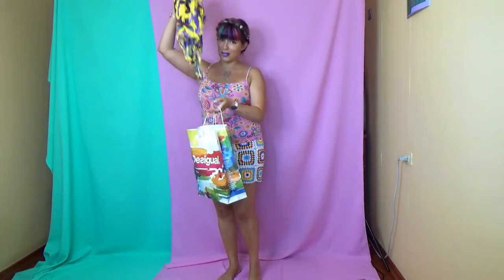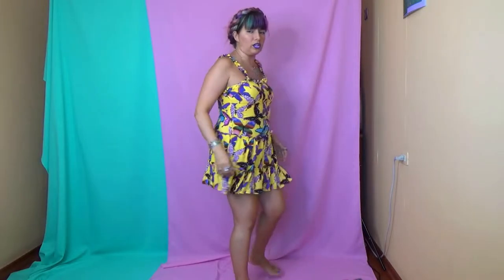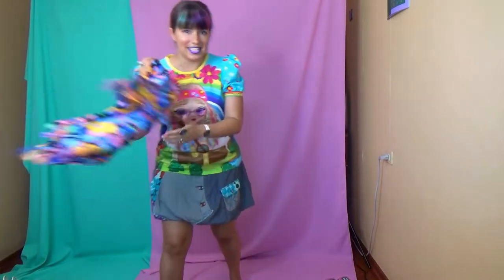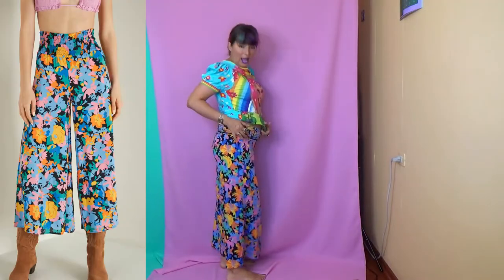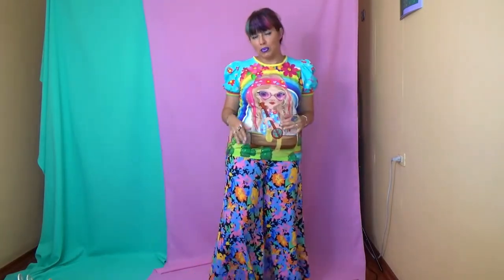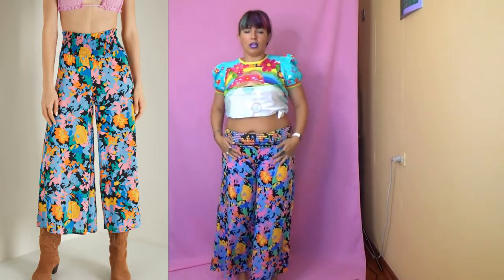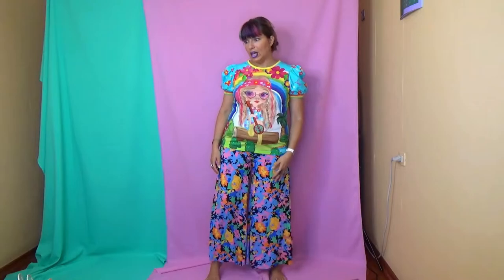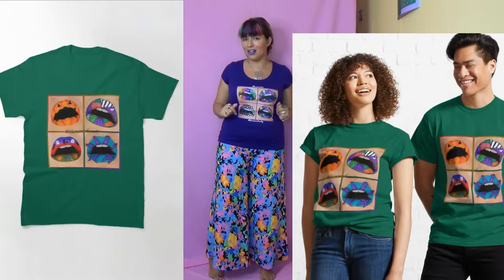Rock colorful fashion like a Pro! Try on haul – crazy colours only! All available on sales!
Benefit from the spring/summer 2022 collection sales: here is a little colourful and crazy fashion guide, themirrorbeauty style, to match you colourful makeup and creative soul! If you want to leave a tip, here is the jar If you can’t or afren’t willing to donate to support this crazy colourful channel financially, that’s fine, but please help it out by giving a thumbs up and leaving a cute emoji in the comments! 💜💋🌈😊😻💚 This is my first ever fashion haul – how did I do? Would you get any of these during the summer sales 2022? Should I do more try on hauls or outfit styling videos? Colourful, crazy, rainbow and eccentric clothing, of course! Here I am mentioning Desigual, Tezenis, Calzedonia, Rosalita McGee – see the full maximalist style clothing list below and benefit from the summer sales 2022 to dress colourful and save money!

The bold colorful fashion items shown with how to style them: Calzedonia beachwear crochet skirt in white + rainbow, Desigual swimwear yellow butterfly strap dress (vestido), Desigual floral canalé dress (vestido), Rosalita Mcgee T-shirt Trustom (camiseta Trustom) with a rainbow hippie girl, Tezenis culotte pants with smocked belt on top – Abstract flowers pants (pantaloni), themirrorbeauty rainbow lip art T-shirt ), Befree T-shirt with aliens, Tezenis tank top Abstract flowers (canotta), purple Desigual butterfly mini-skirt (minifalda sostenible mariposas).
These colourful clothing items have inspired so many crazy makeup looks!

You can see the Tezenis tank top in the last video – see how it matches ALL the lip swacthes?!

The accompanying items I am trying them on with (in order of appearance): Smash! skirt (blue with purple in the beginning of the haul video), Incanto geometric pattern top, Tezenis top with tropical patterns, handmade pink top with colourful flowers, Desigual denim skirt, Nataly Novikova tank top with the ballerina mouse, La Fiancée (formerly la Fiancée du Mékong) magenta tank top.

What did you like the most? The crochet skirt from Calzedonia? The stretchy dress from Desigual? Or maybe the Tezenis floral pants?

Enjoy the try on colourful fashion haul not on a model body, but on an average-sized human, 165 cm tall!

If you love weird fashion, crazy fashion, eccentric fashion, free hand nail art, colourful makeup, crazy makeup and creative makeup, you will also enjoy my:

THEMIRRORBEAUTY   S O C I A L    M E D I A:
Instagram (Instagram is declared extremist and forbidden as organisation in my country – legal mention).
- You'll be able to know everything even if ALL of social media suddenly vanishes from this planet.

VIDEO CHAPTERS:
0:00 – Intro
0:21 – For reference, my height and size
1:13 – Calzedonia white crochet skirt
2:19 – Does crochet stretch out that bad?
3:30 – Desigual butterly sundress with straps
5:34 – Desigual ribbed dress with flowers
6:21 – Rosalita Mcgee Trustom T-shirt
8:11 – Tezenis culotte floral pants
9:14 – Keep this in mind before buying the pants!
11:19 – Rainbow lip art T-shirt!
11:50 – Befree T-shirt
12:35 – Tezenis Abstract Flowers tank top
13:06 – Why I cut off several cm off the tank top
14:15 – Desigual beach skirt with butterflies
15:45 – Don't listen to colour haters!